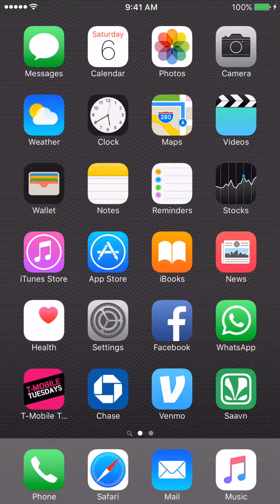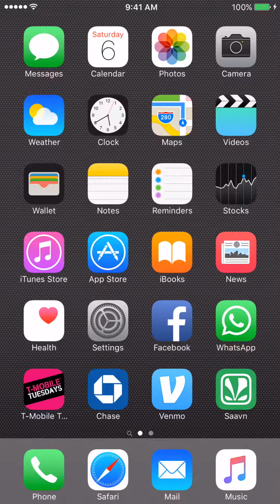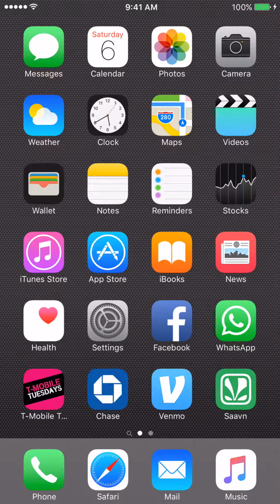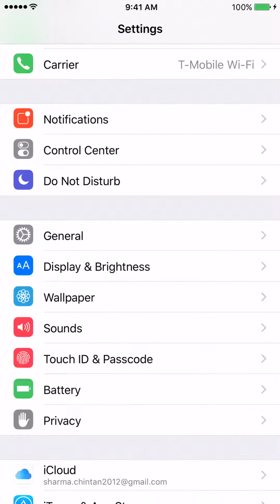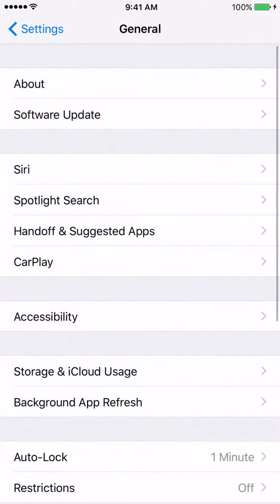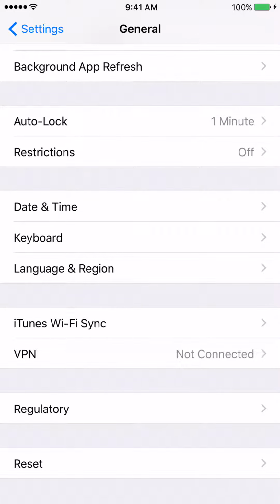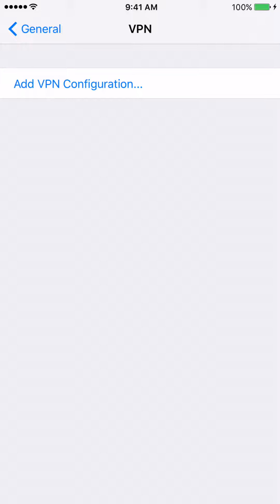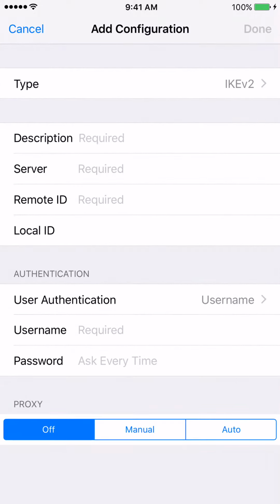How to setup a VPN network on iPhone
In this tutorial I will show you how to setup a VPN network on your iPhone. Cheers.